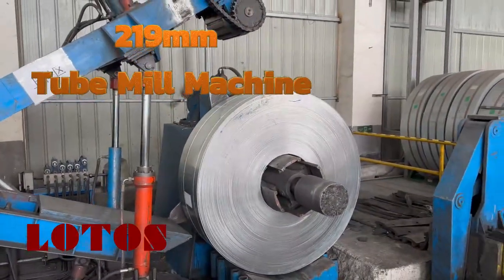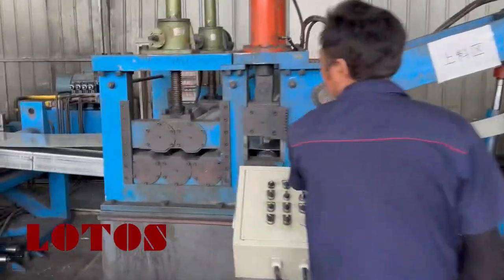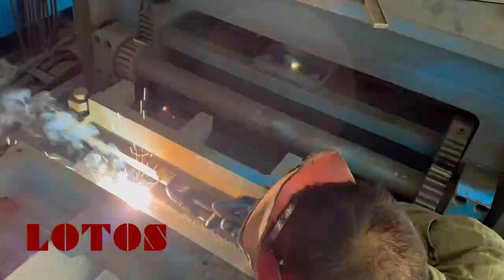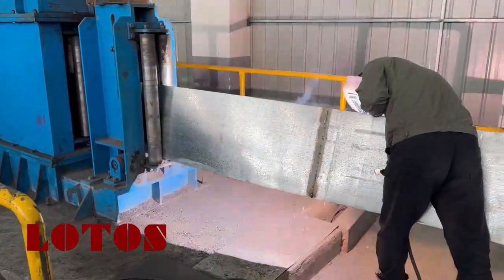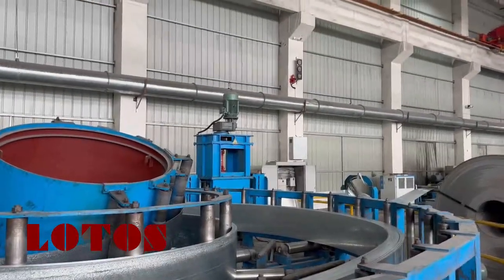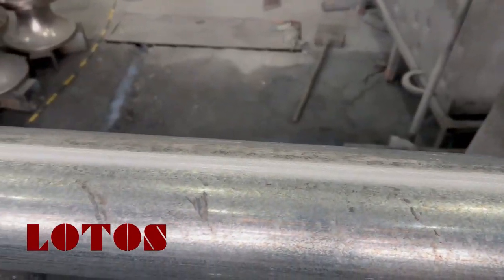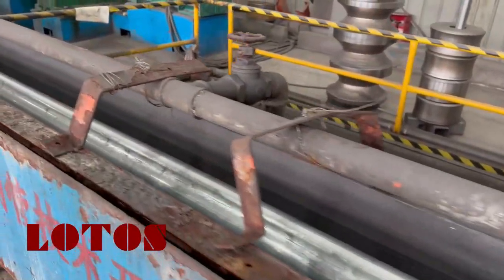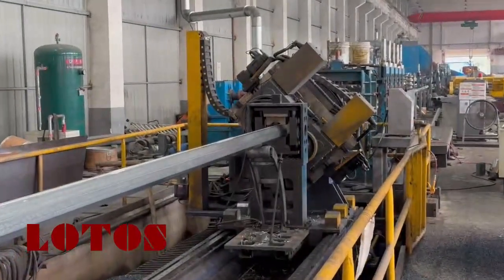Tube Mill Machine | ERW 219mm Tube Mill Line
The 219mm Tube Mill Machine or ERW 219mm Tube Mill Line is a specialized industrial equipment used for manufacturing metal tubes and pipes with a diameter of 219mm. These machines are widely used in industries such as construction, oil and gas, automotive, and the production of high-pressure pipes.